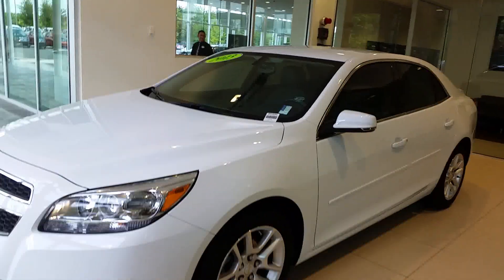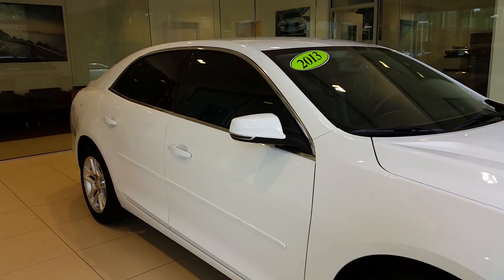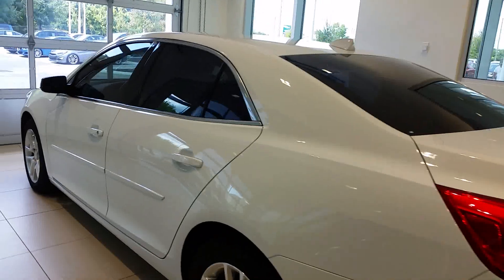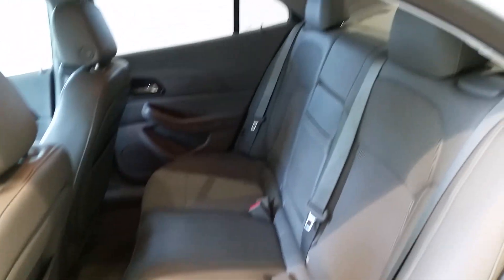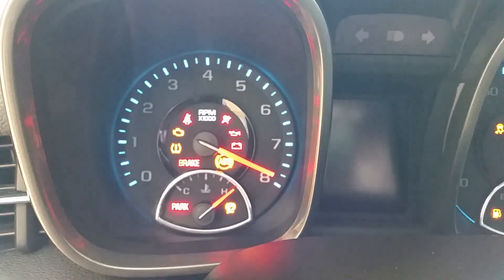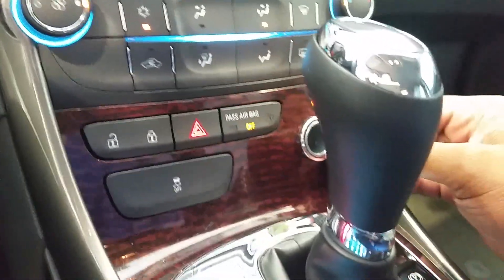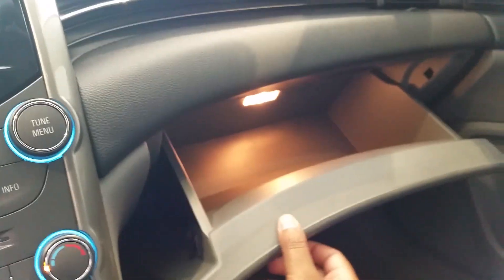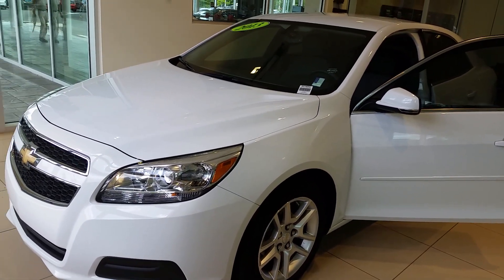Naquan's Malibu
Bmw of Gainesville Mike Ramesar